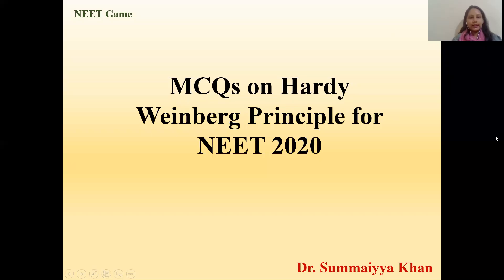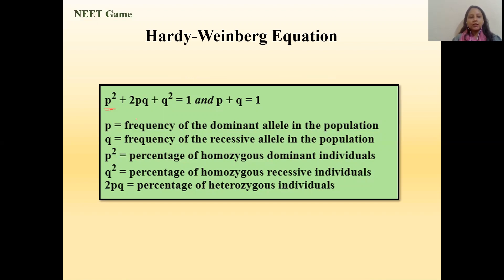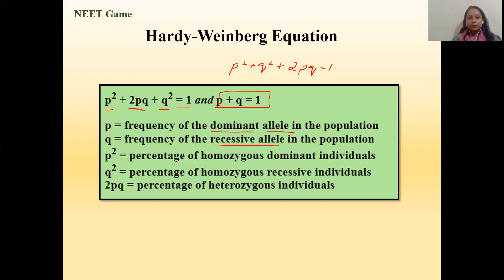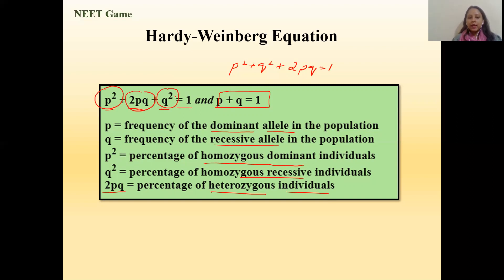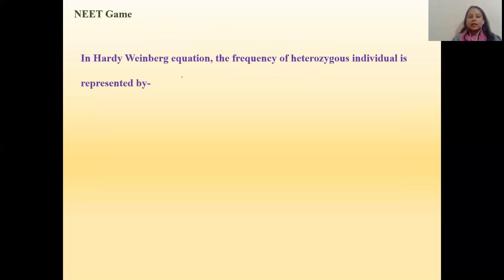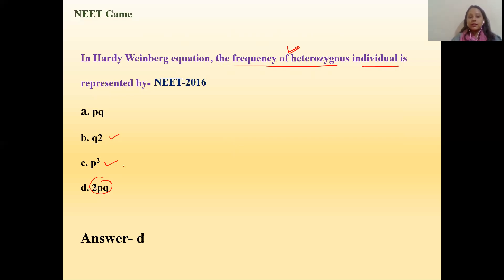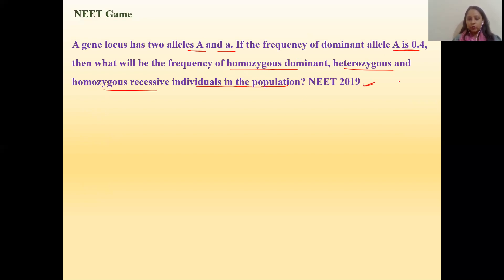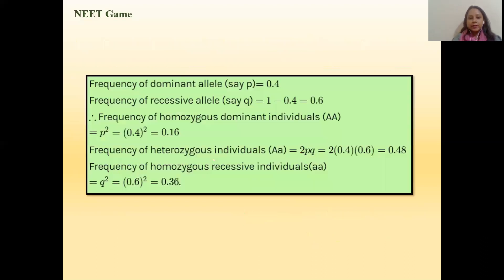Hardy-Weinberg MCQs for NEET 2020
Previous years MCQs  on Hardy-Weinberg Equation